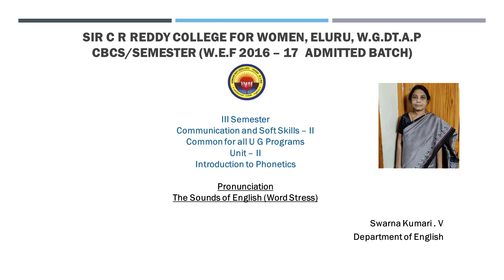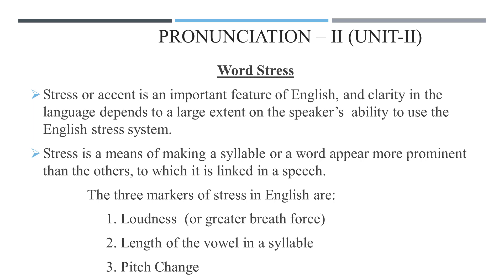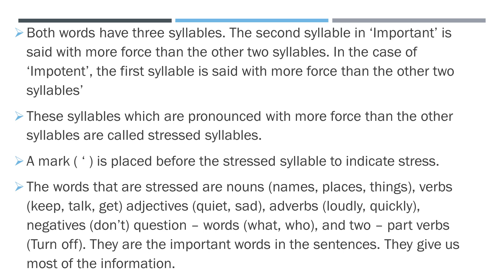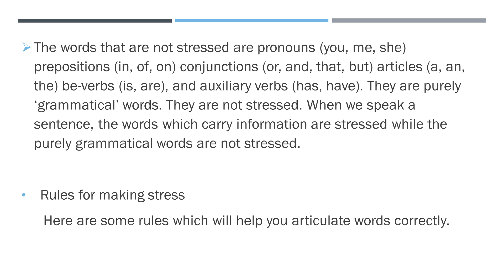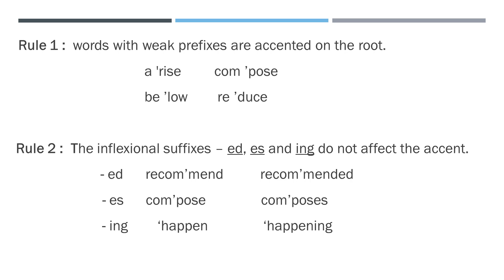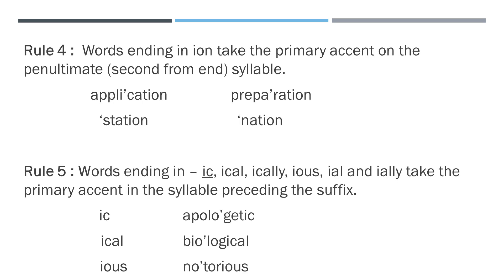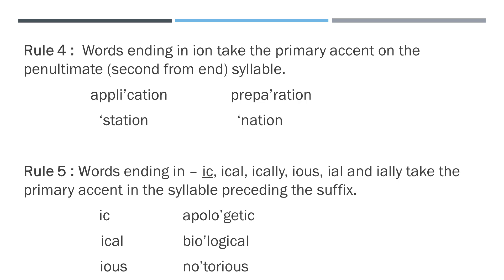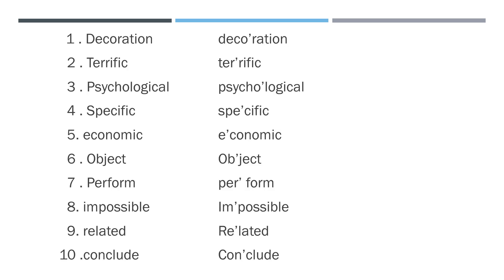4. II BSc & BCom 3rd Sem - COMMUNICATION & SOFTSKILLS II - Unit 2 - Introduction to Phonetics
II BSc & BCom 3rd Semester
Paper : COMMUNICATION & SOFTSKILLS II
Topic :  Unit 2 -  Introduction to Phonetics